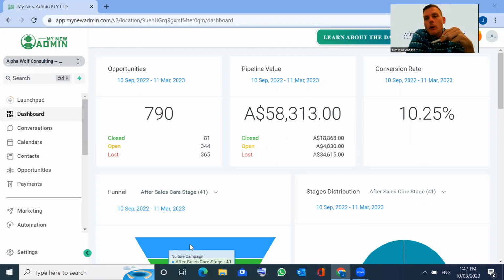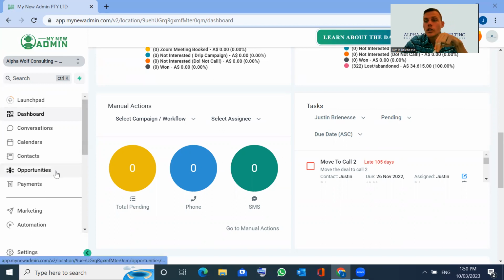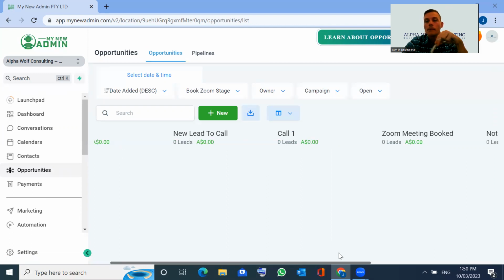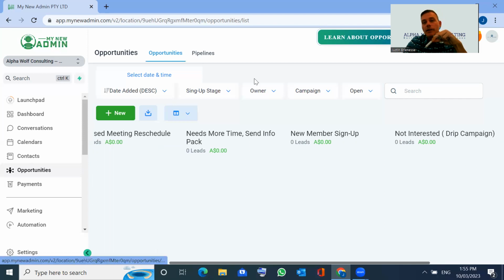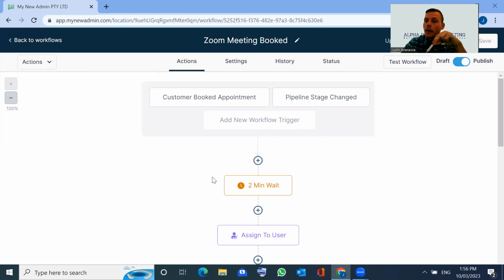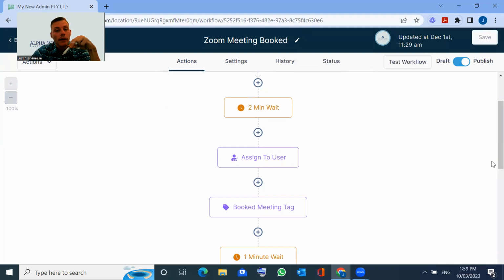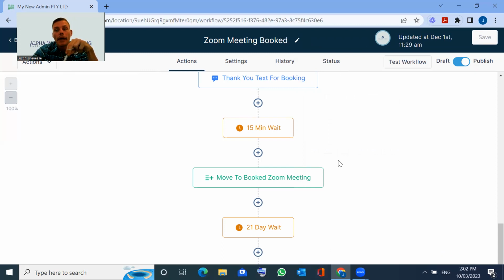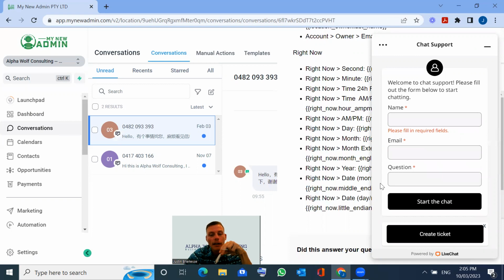My New Admin CRM & Dashboard Run-Through.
Hi All
Just a quick run-through from Me on My New Admin's CRM, Automated Workflows & Dashboard feature.

Let me know if you wanna know more 🤙